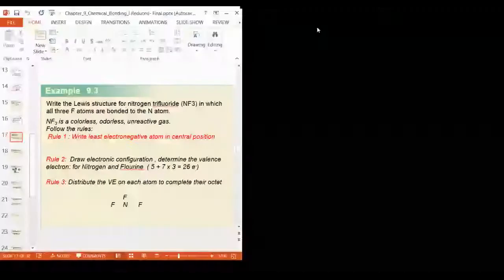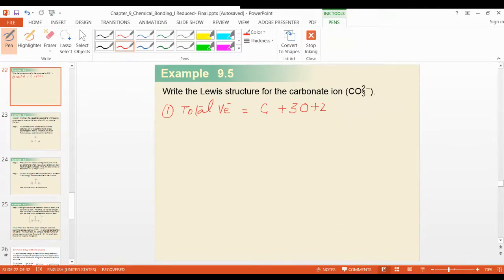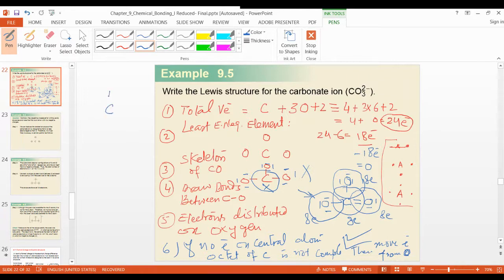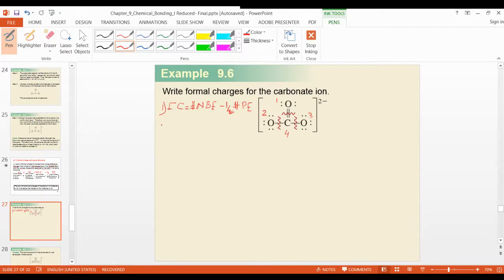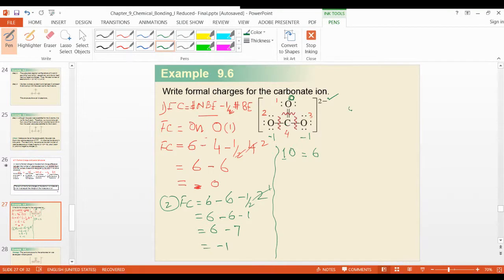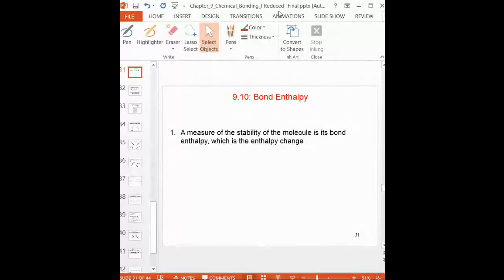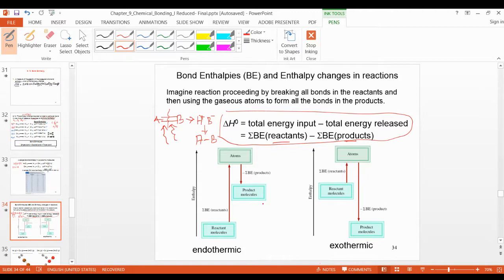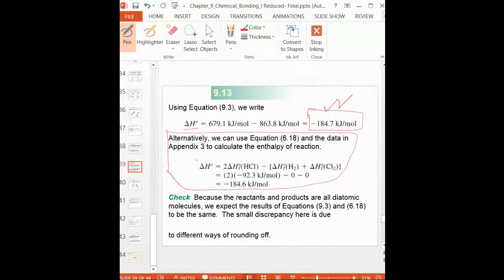18 General Chemistry Theoretical 103